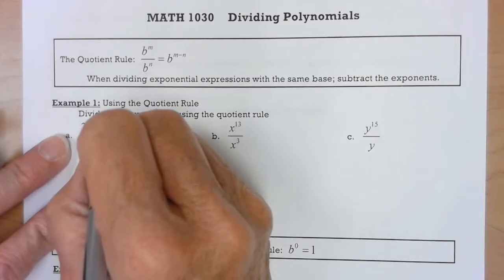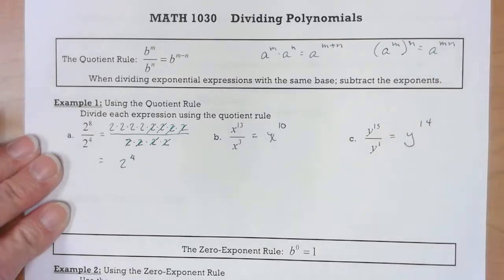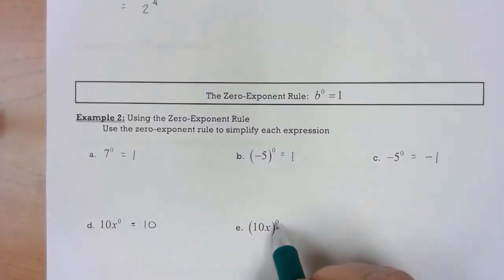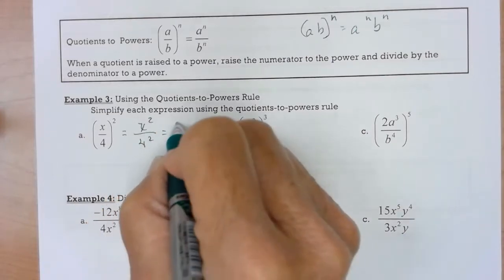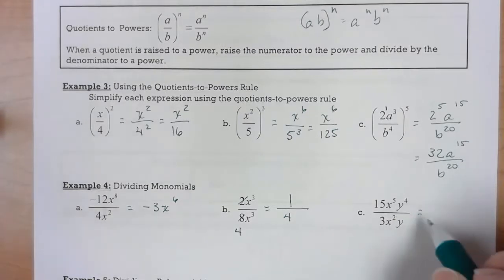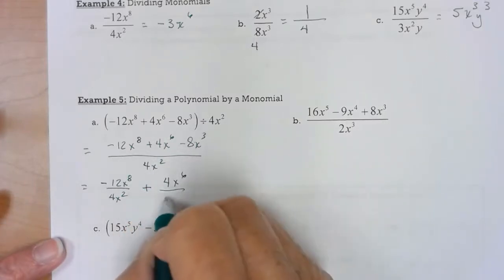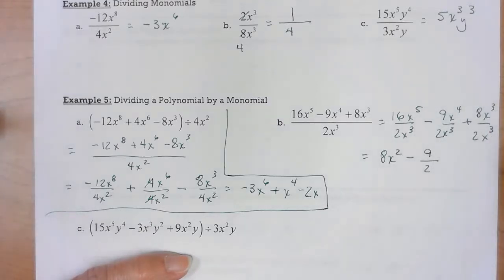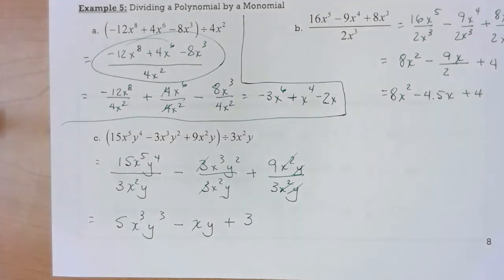MATH 1030 Section 5 5 Dividing Polynomials